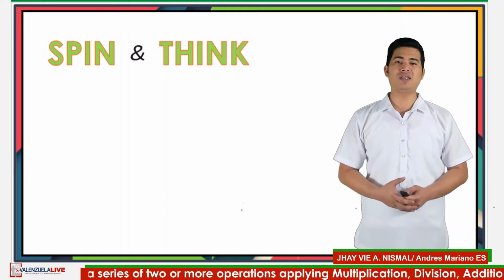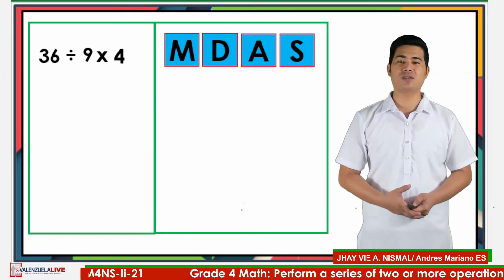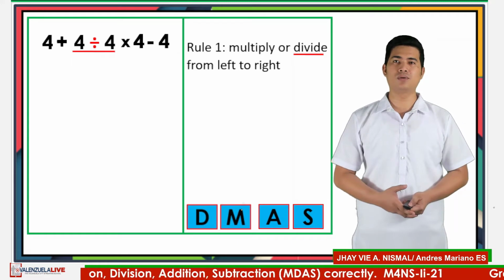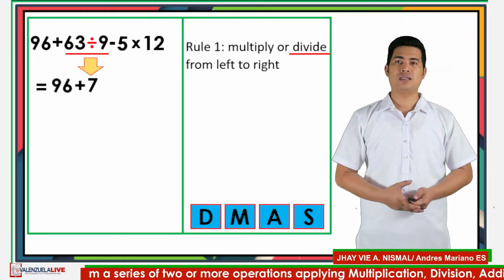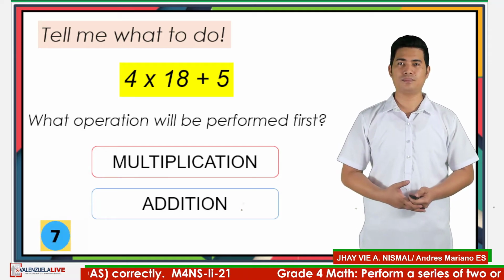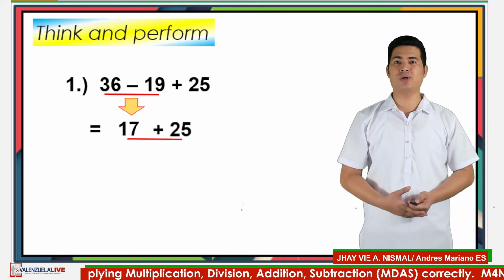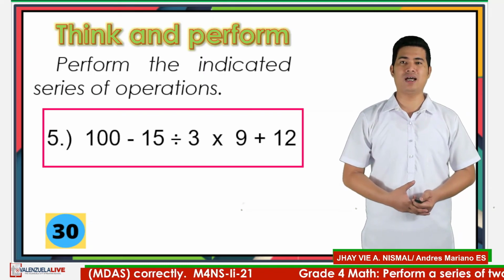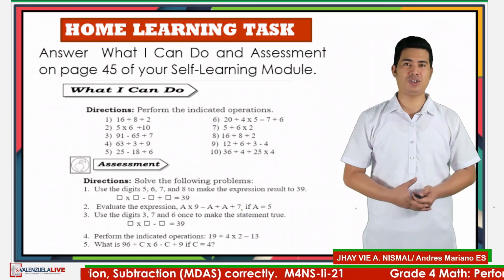GRADE 4 MATH - PERFORM A SERIES OF TWO OR MORE OPERATIONS APPLYING (MDAS) CORRECTLY.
GRADE 4 MATH W8 - PERFORM A SERIES OF TWO OR MORE OPERATIONS APPLYING MULTIPLICATION, DIVISION, ADDITION, SUBTRACTION (MDAS) CORRECTLY.